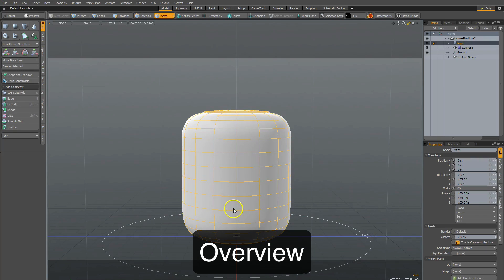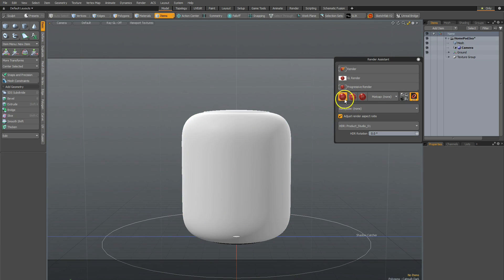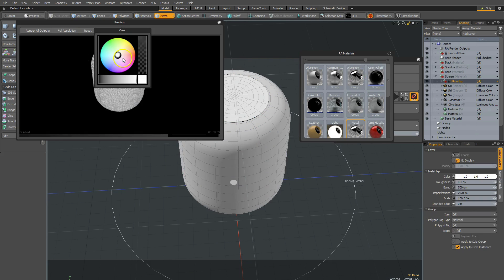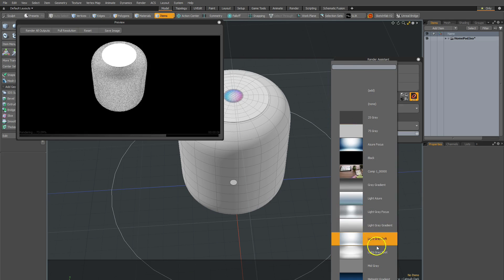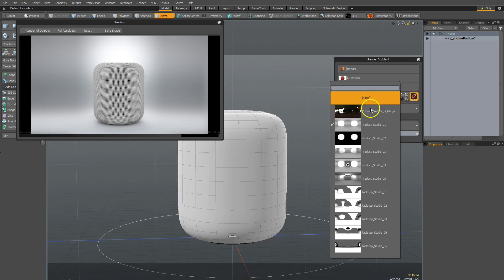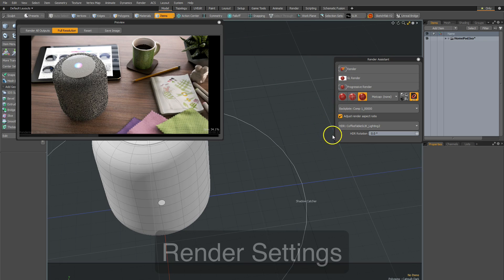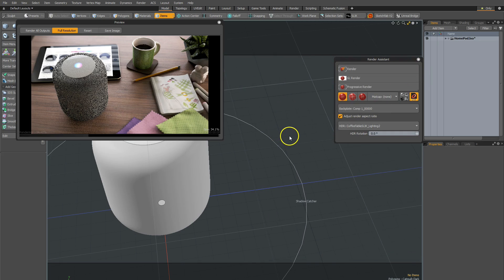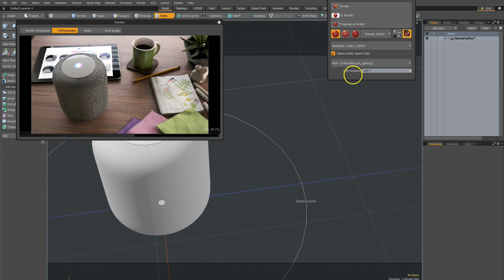Render Assistant for MODO - RA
RA (Render Assistant) for MODO 11 & 10 is a render assistance kit targeting product designers wanting to minimize fiddling with render settings to get a beautiful shot. It includes tools to streamline GL, Traditional Render & Progressive rendering within MODO’s toolset. Drop down lists for HDRIs and Backplates. Minimizes clicking in the shader tree & properties settings